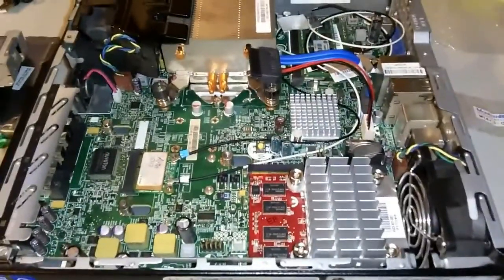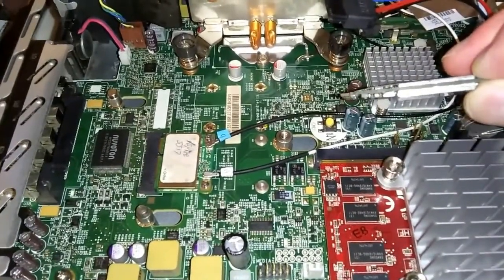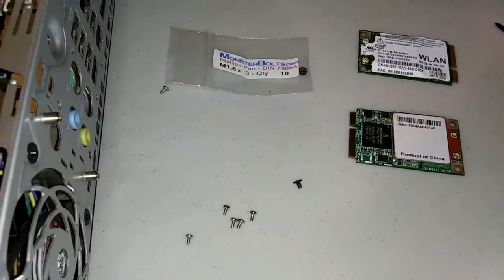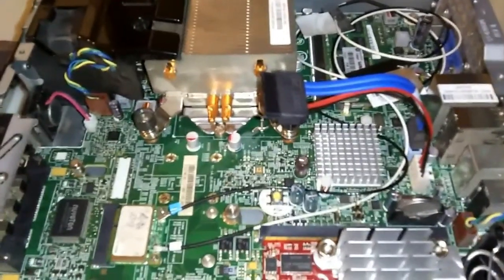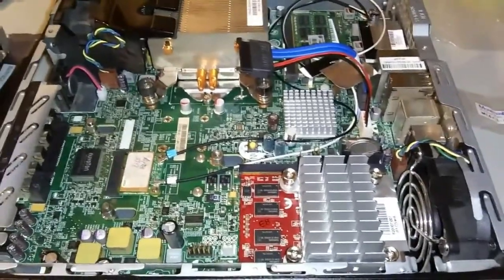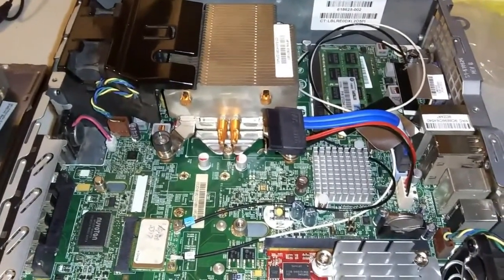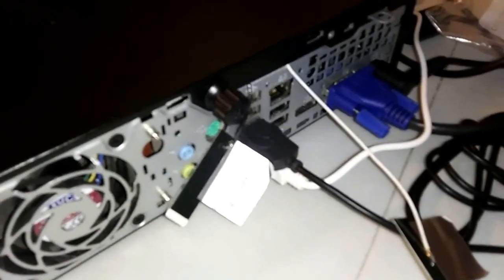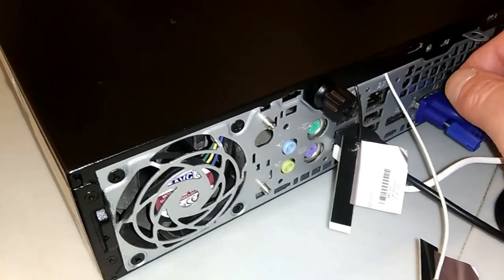Mini PCI-E Screw Type / Size for Wireless or MSATA In HP Compaq Ultra Slim 8200 Desktop Computer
This is a short and shaky video explaining what you need to know if you want to install a mini-PCI express wireless card in a HP Compaq Ultraslim desktop PC. The model in this video is the 8200.

I misspoke at the 3:59 mark. I meant to say that there was a ~25-35% loss of signal if the antennae were internally installed along an edge of the case without any holes. It jumped up and down.

Yes, it would have been easier to just put in a USB wifi adapter (since it has 10 USB ports), but I wanted to see what could be done with these extra wifi cards that I had from dead laptops.

Two things I forgot to mention in the video:

1) You need a small-sized precision philips-head screwdriver. I don't know the exact tip size.

2) It's easier to pop the antennae connectors on the card before you put the card in the machine. The ones I got were a bit testy.

Hope this helps someone out there. Happy modding.